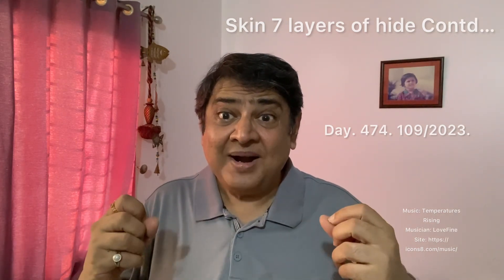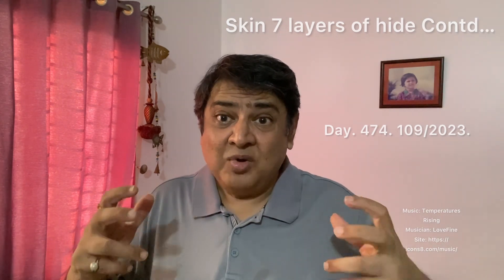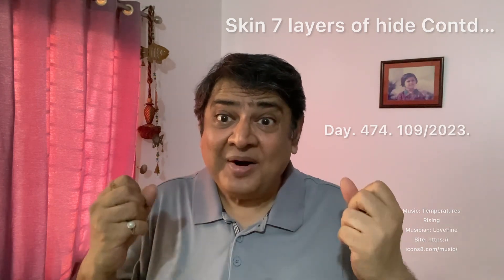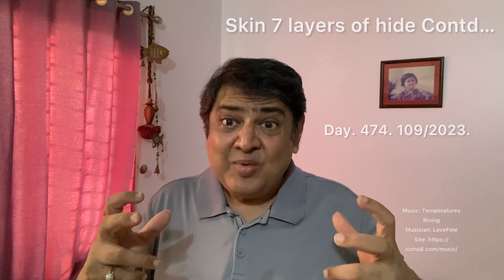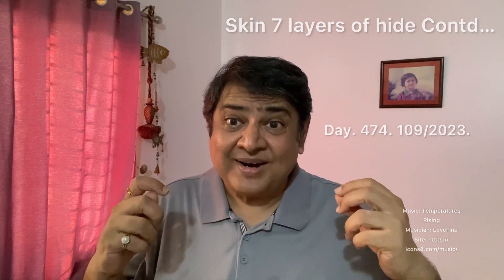Day. 474. 109/2023. Skin. 7 layers of Hide Contd…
Skin. 7 layers of the Hide. Contd…

“One of the greatest regrets in life is being what others would want you to be, rather than being yourself.”

Shannon L. Alder